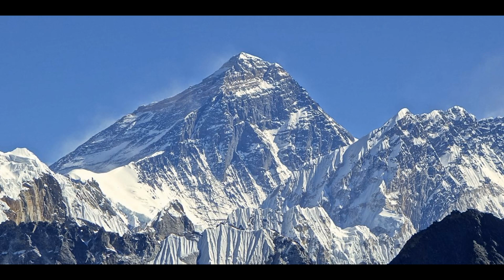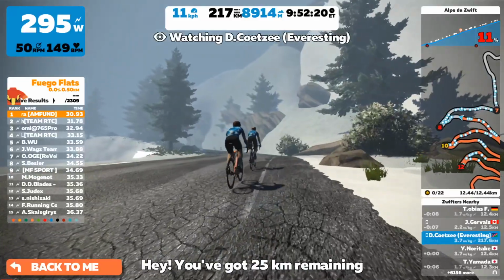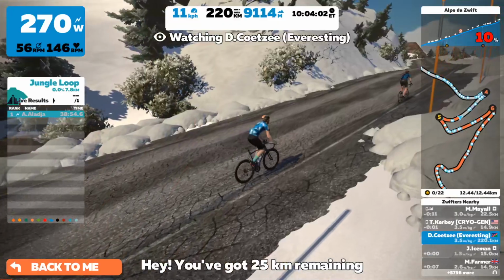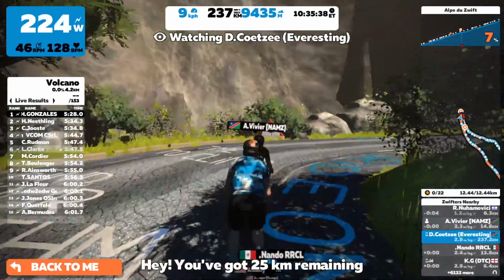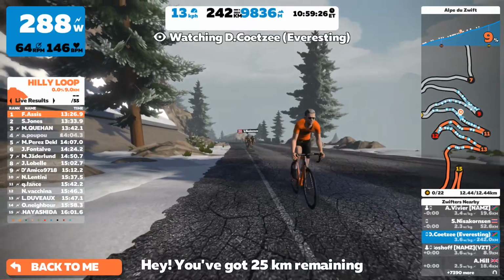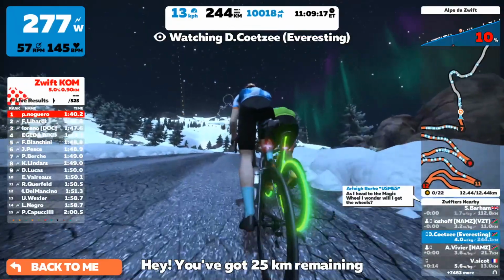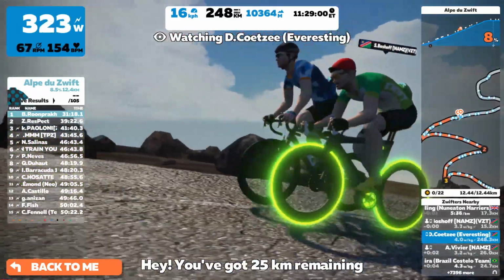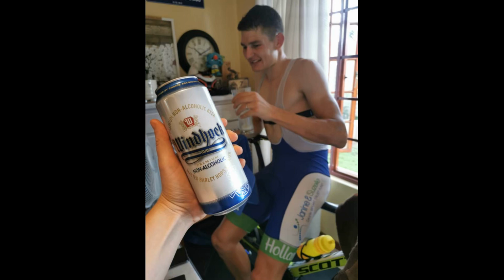Drikus Coetzee Everesting 2020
He set out solo on this Everesting attempt. To climb the height of mount Everest 8848 meters in one single continuous activity. People normally aim for under 12 hours.